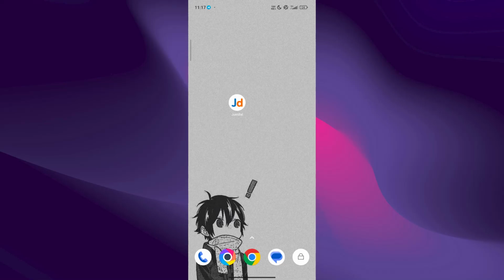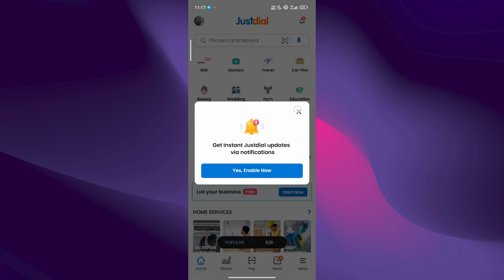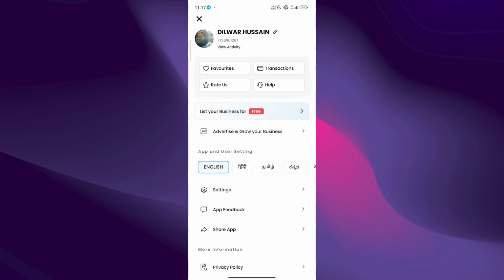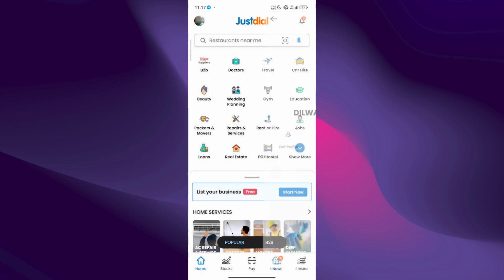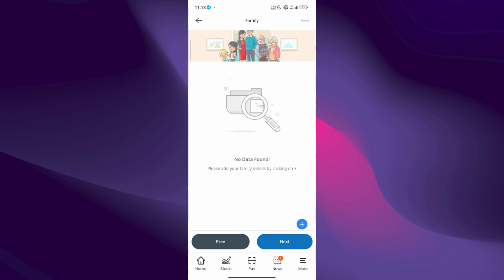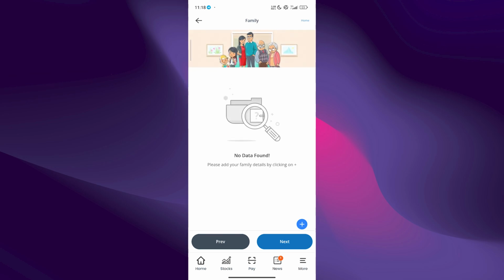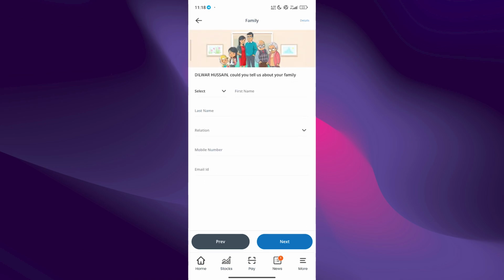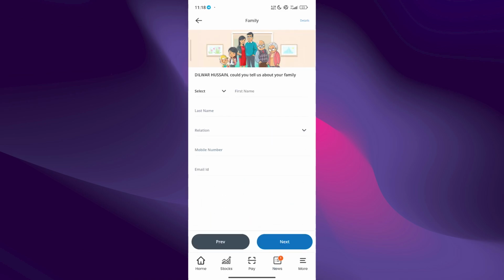How to Add Your Family Member Details on Justdial [easy]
Open the Justdial app, tap on your Profile icon (or the three-line menu) in the top right corner, and select "Edit Profile" or "Personal Details." Within this section, look for the "Family Information" or "Add Member" tab—often located under the "Personal Details" category—where you can input names, relationships, and phone numbers to facilitate easier bookings for services like doctors, salons, or car rentals. Alternatively, you can give the app permission to access your Contacts in the settings, which allows you to "Tag" family members and view their ratings of local businesses, as mentioned in Justdial's latest privacy terms. If you are using the service to book for others, ensuring these details are saved helps auto-fill appointment forms and ensures that service providers have the correct contact for the person receiving the service.